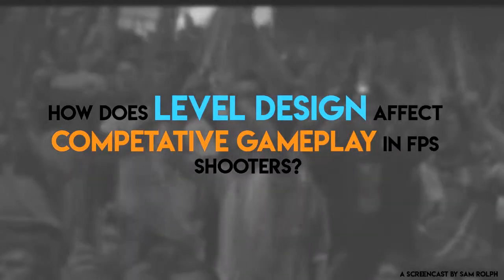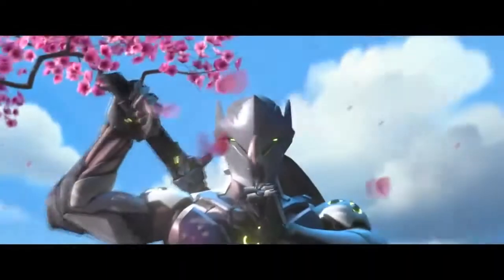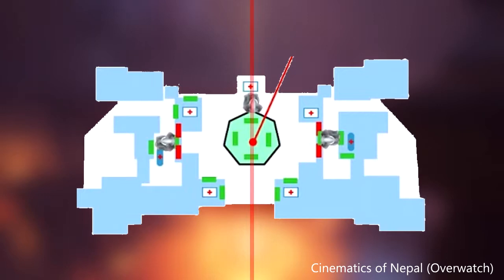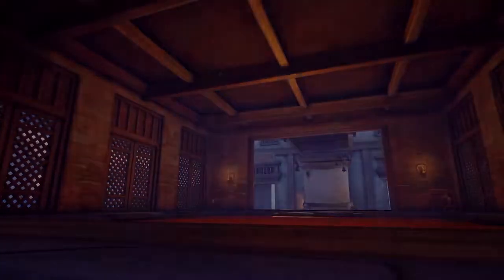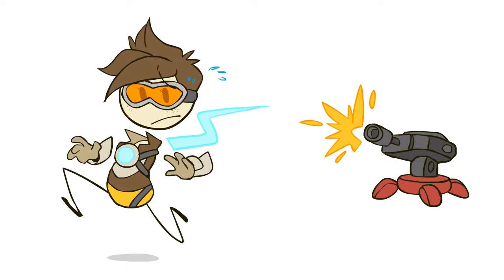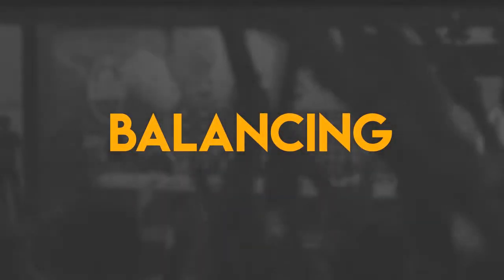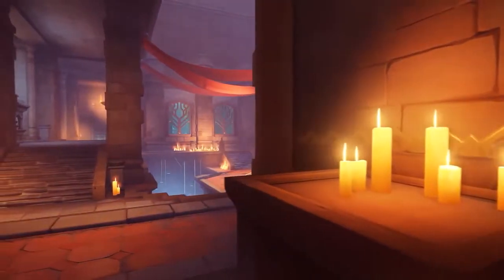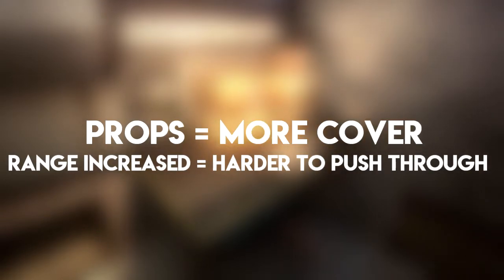Level Design Theory